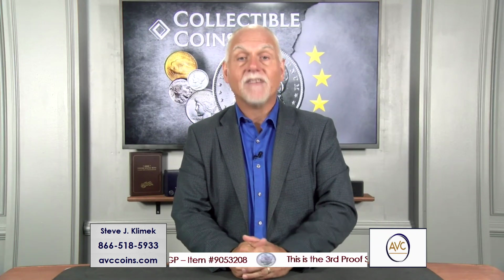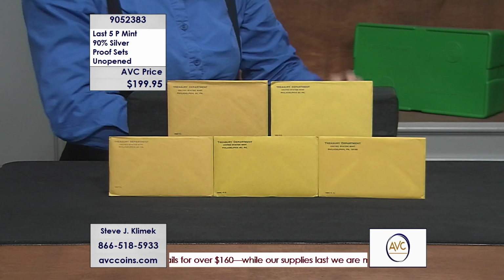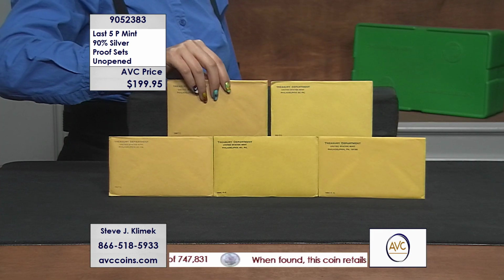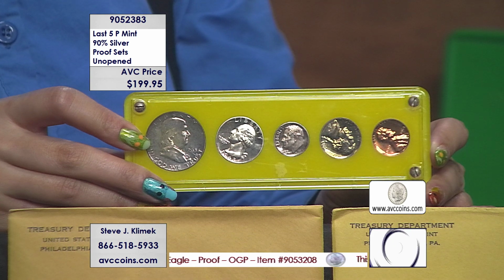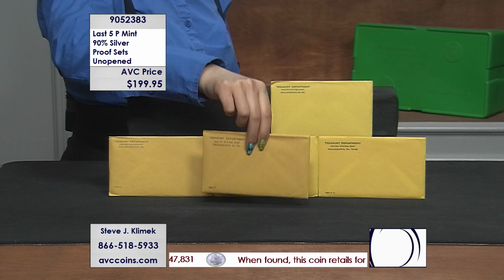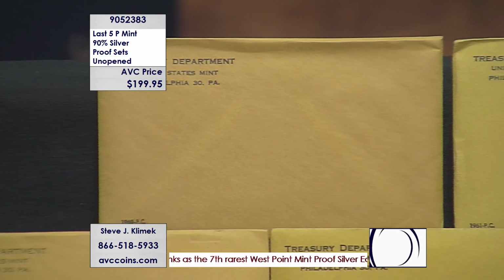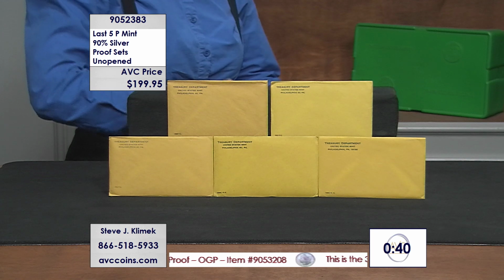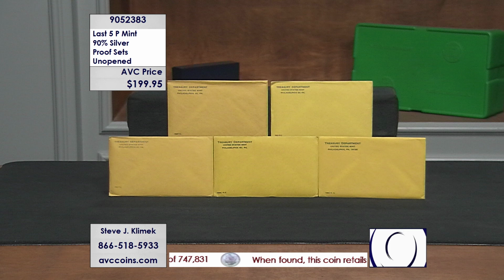Last 5 Philadelphia Mint 90% Silver Proof Sets - Unopened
9052383 - Last 5 Philadelphia Mint 90% Silver Proof Sets - Unopened